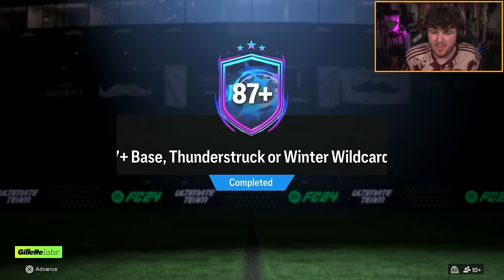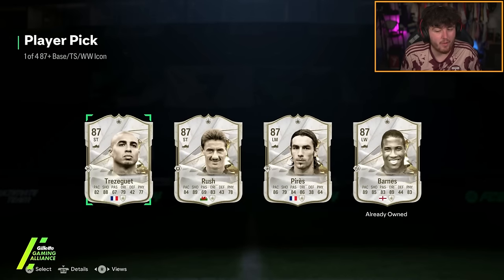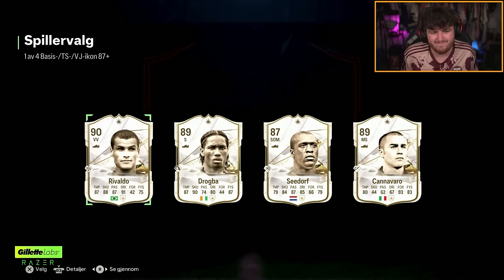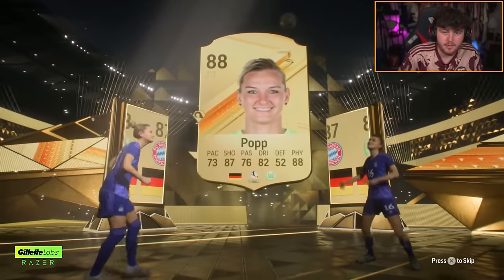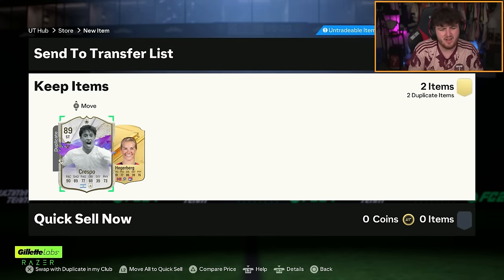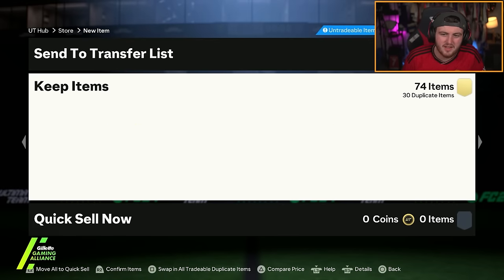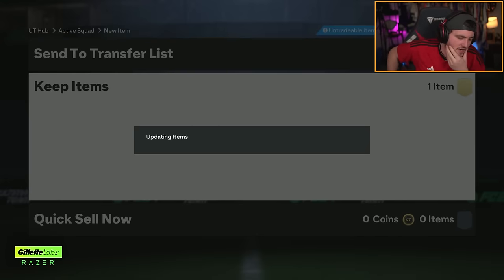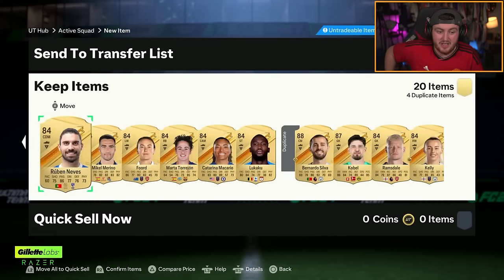HUGE CARD PACKED! 87+ ICON PICKS & 600K STORE PACKS!